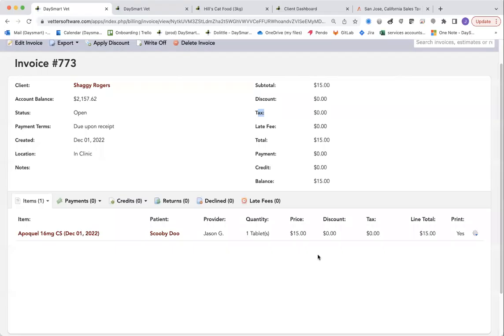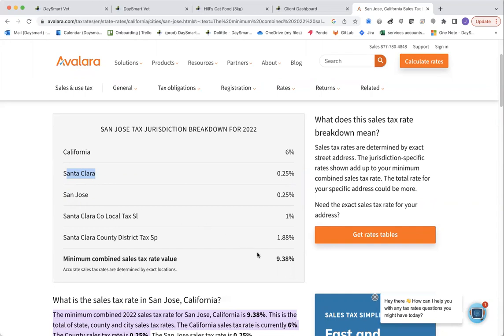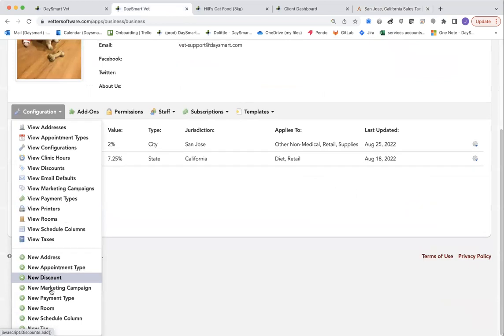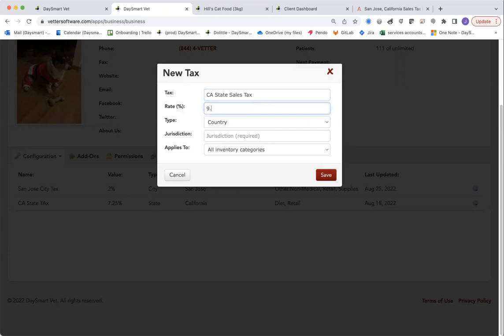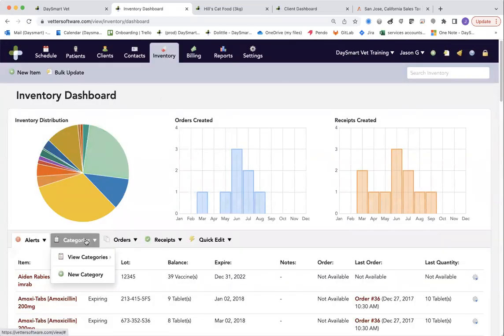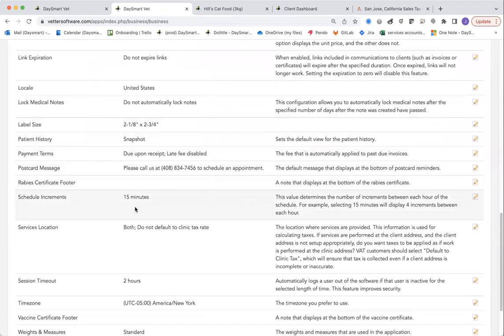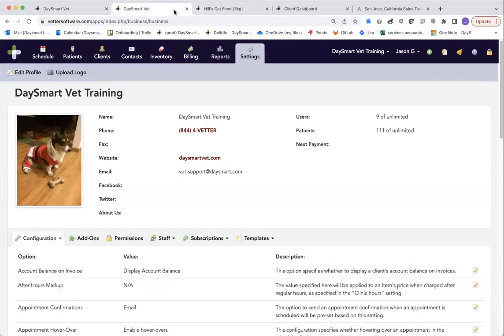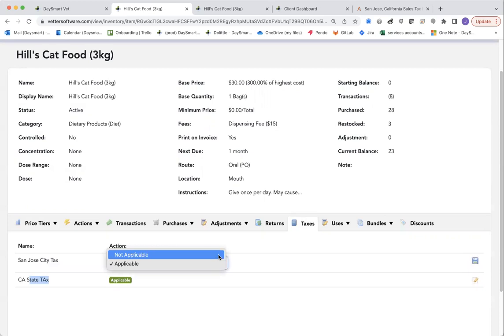Sales Tax Setup - DaySmart Vet Admin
Learn how to configure sales taxes properly for your place of business.  By doing so, sales tax will automatically be added on estimates and invoices, as applicable.  This is one of the most important things to configure when your account is first created.